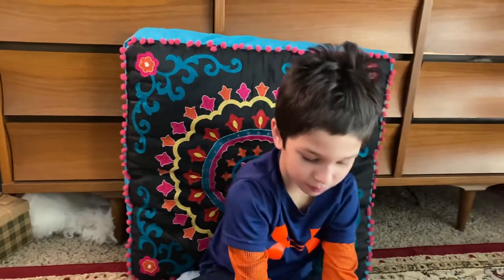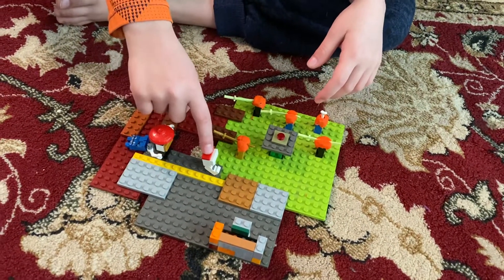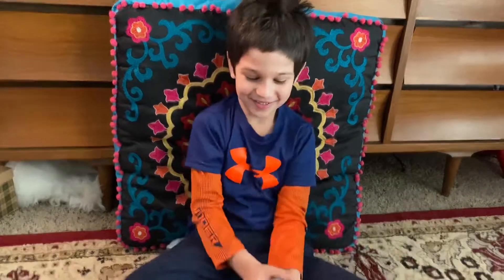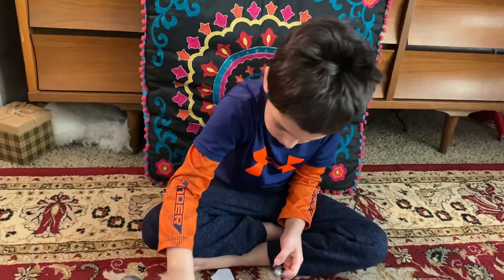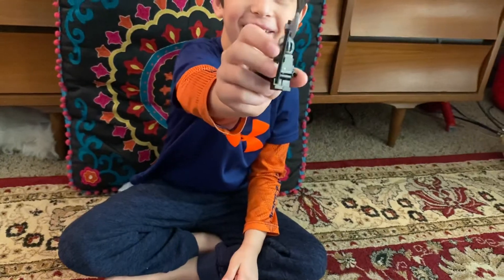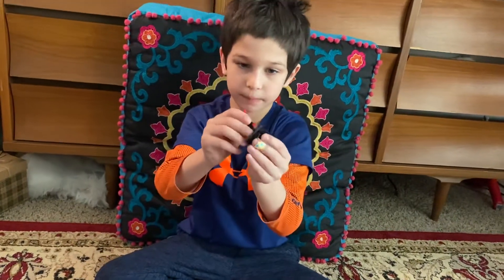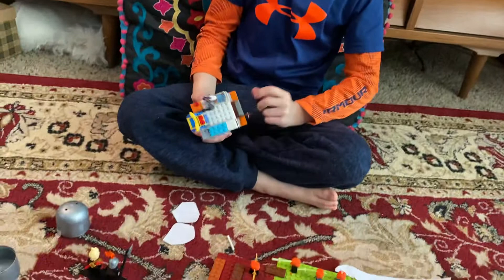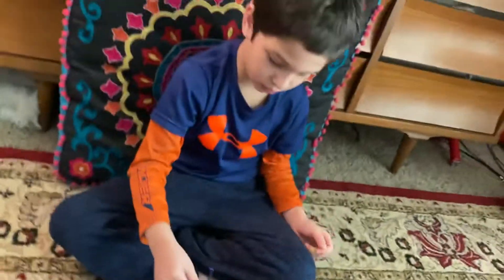Ayaan’s Among Us Lego Set 1.28.2021